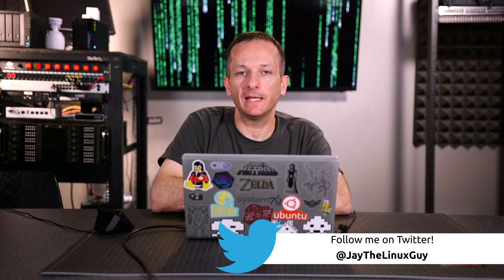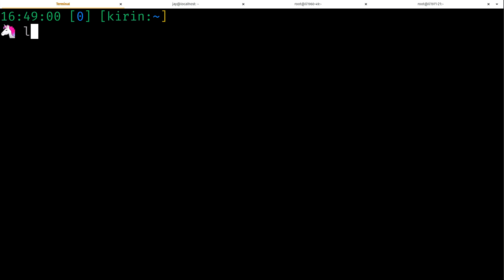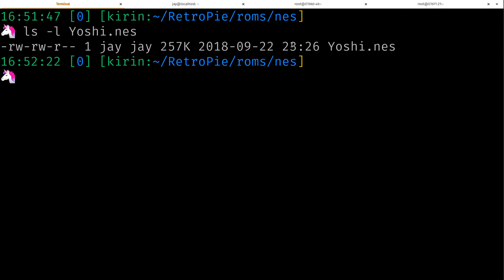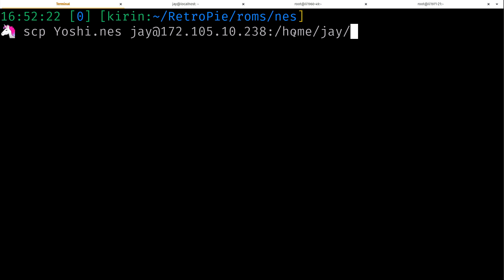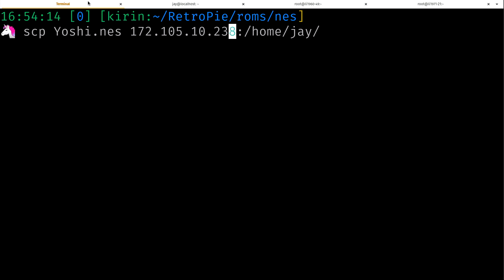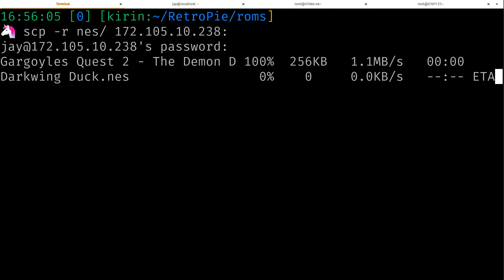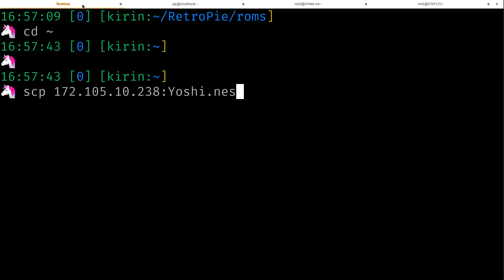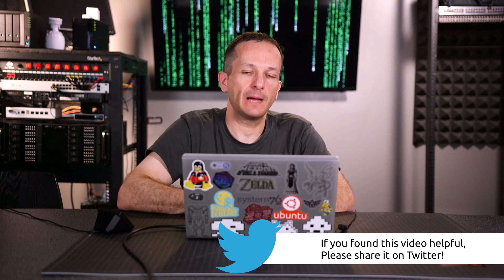Linux Commands for Beginners 23 - Transferring Files with scp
In my Linux Commands for Beginners series, we'll explore everything you need to know in order to be productive on the Linux Command Line. You'll learn basic commands, input/output redirection, package management, resource monitoring, troubleshooting, and more. In video 23, we explore transferring files from one system to another via scp.